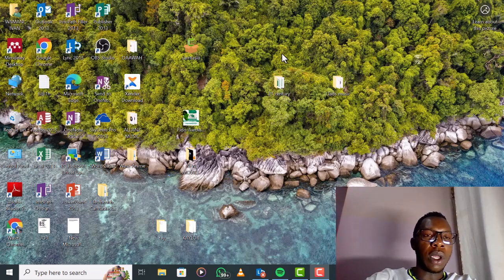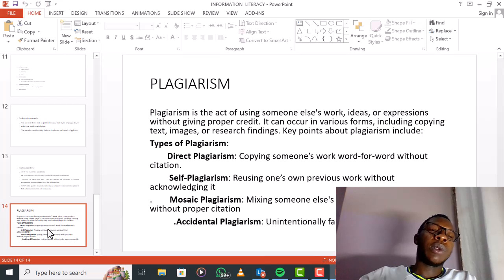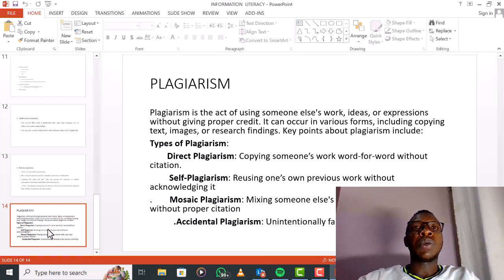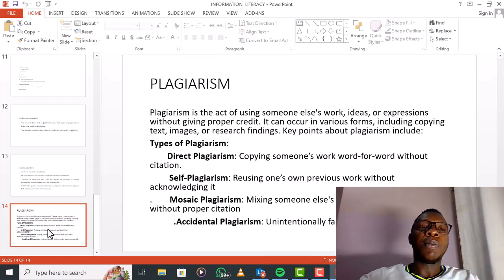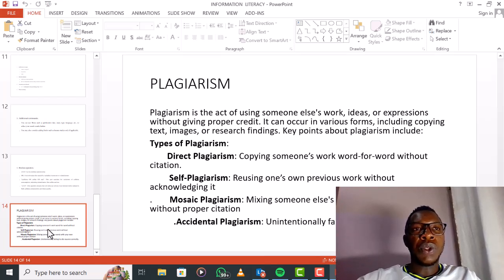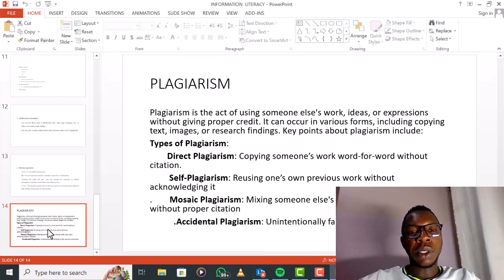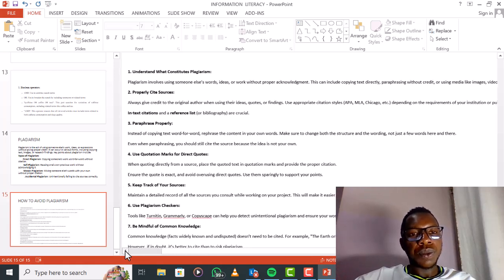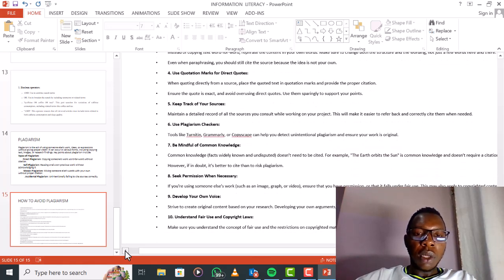DON'T GET ARRESTED BECAUSE OF IGNORANCE(PLAGIARISM)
Ways how plagiarism is make, types of plagiarism and some of the ways of preventing it